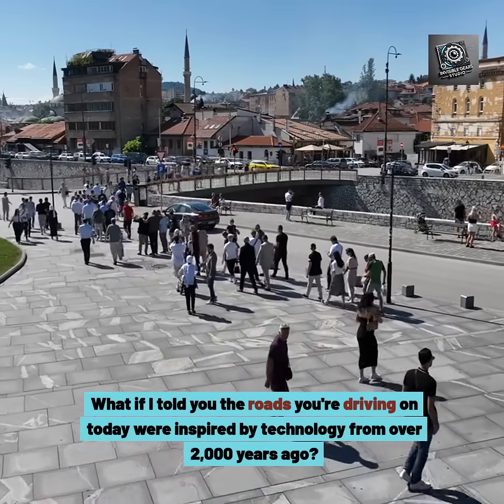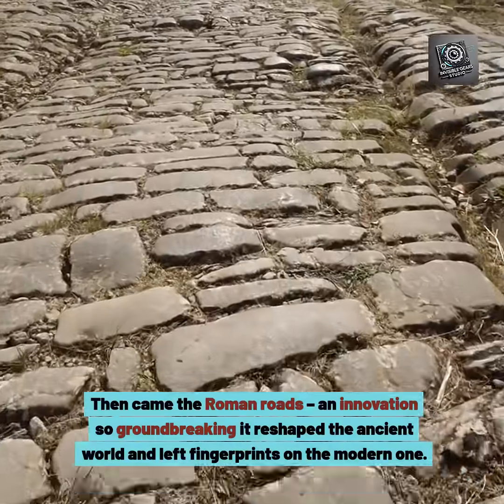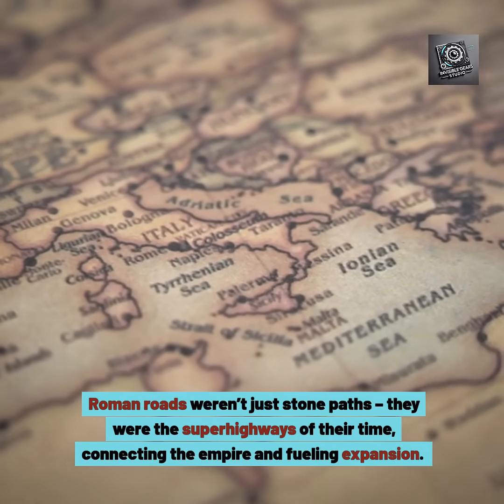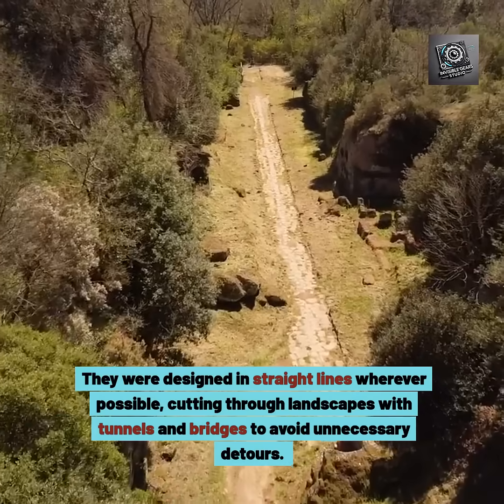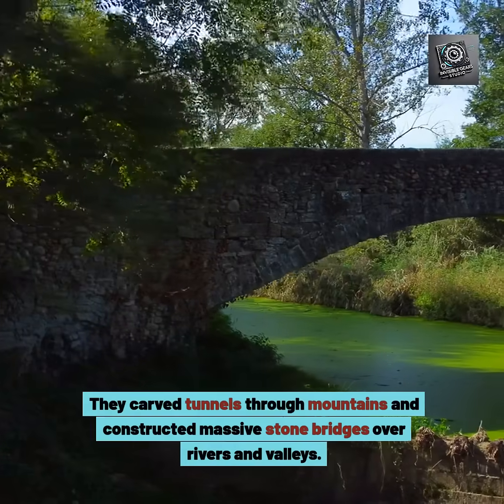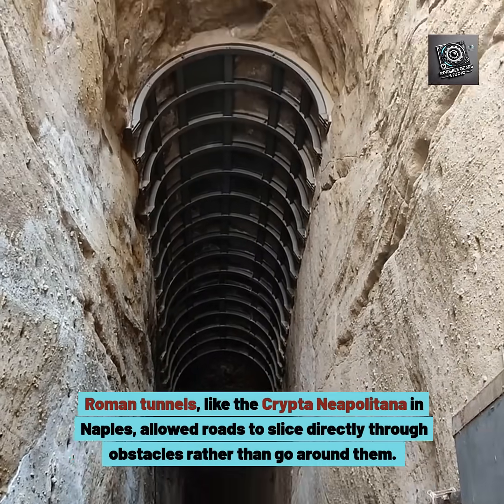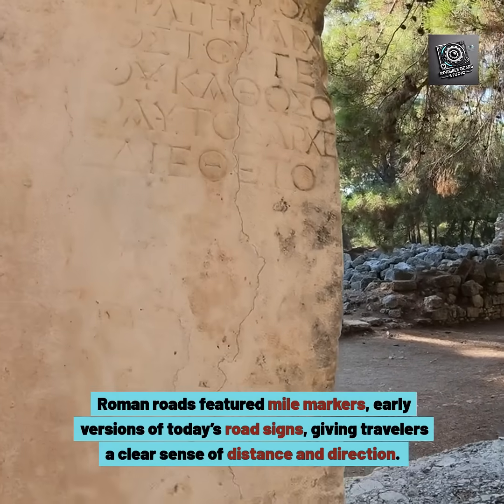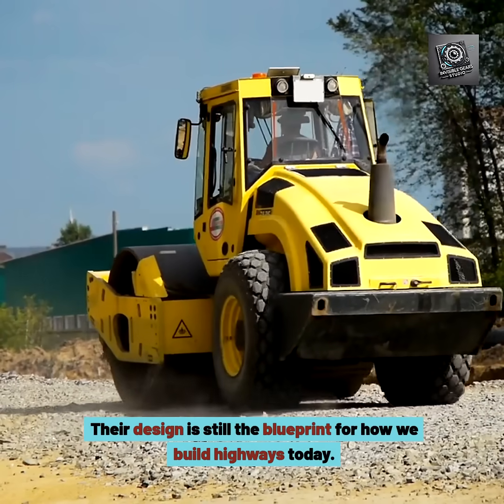How Roman Roads Paved the Way for Modern Highways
Ever wonder how highways were born? The Romans figured it out 2,000 years ago. In this video, we uncover how ancient Roman roads – complete with tunnels, bridges, and mile markers – laid the foundation for the infrastructure we rely on today. From cutting travel times to shaping modern city grids, the impact of Roman engineering is still with us. Watch to discover the hidden legacy beneath your tires!

🔋 Learn how this invisible innovation is powering the renewable energy revolution.